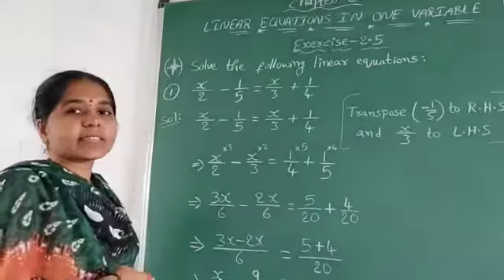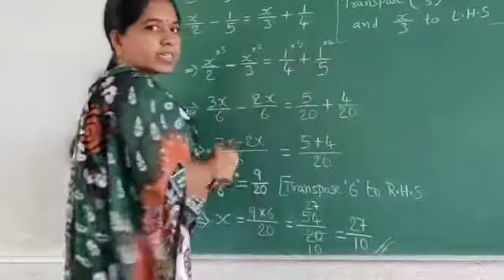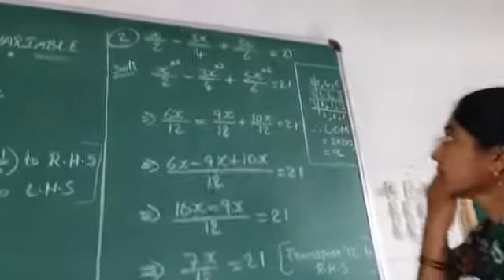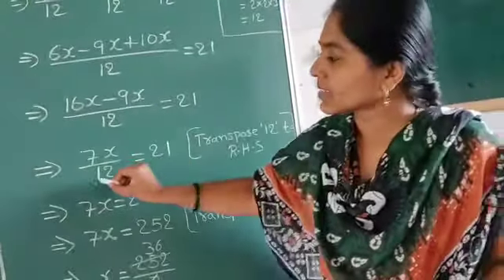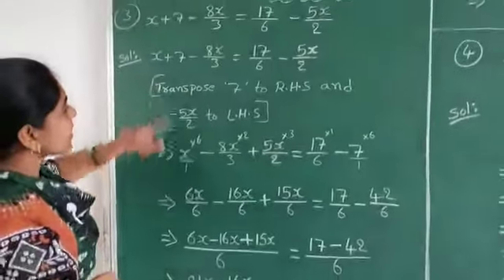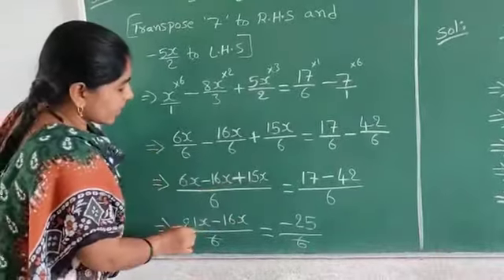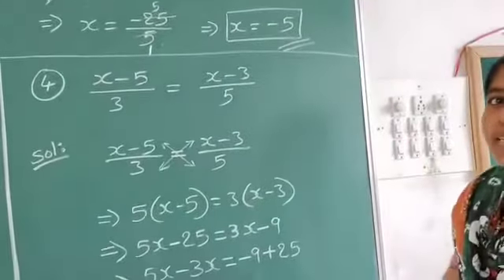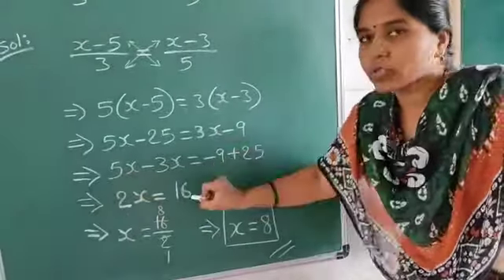Chapter -2 Linear equations in one variable Exercise- 2.5 (part - 1)